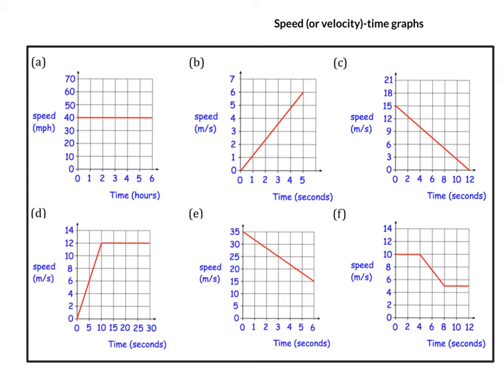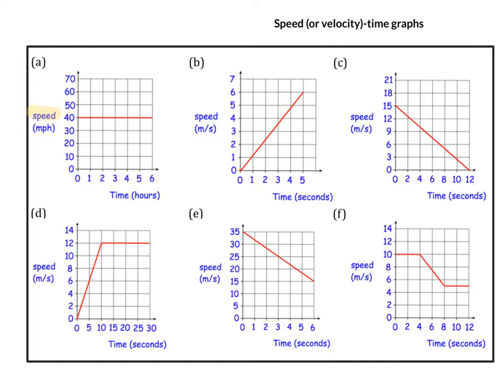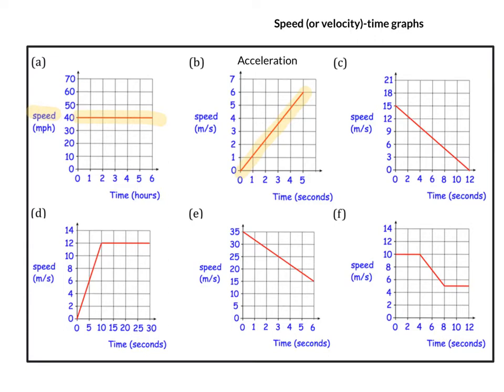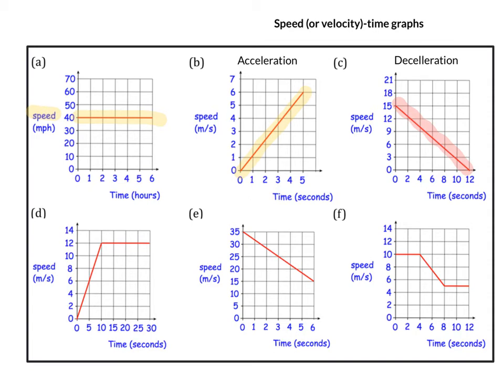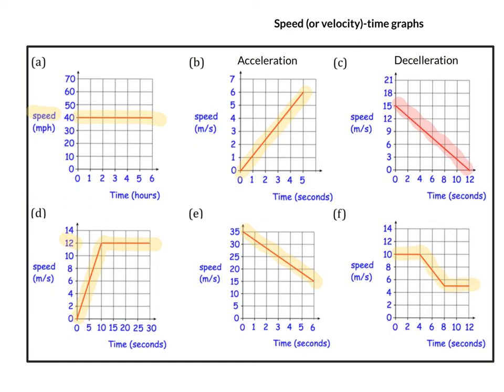Understanding speed-time graphs